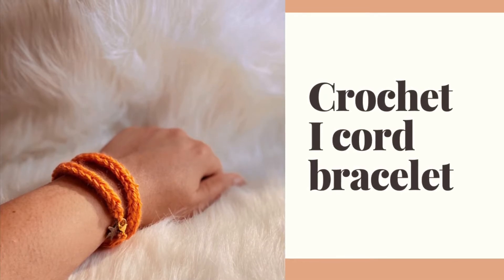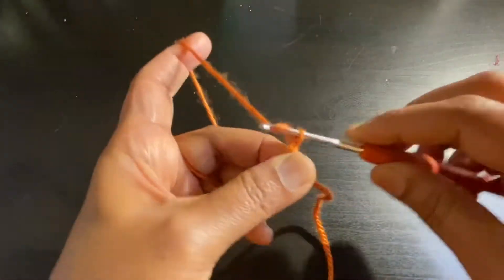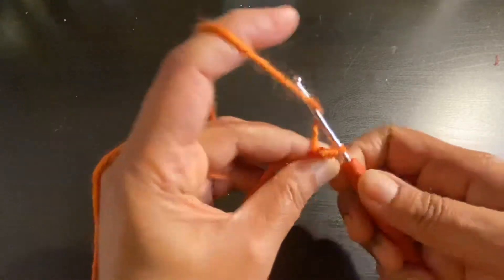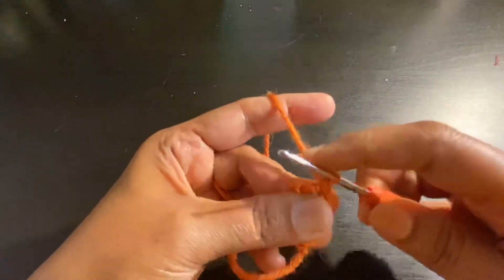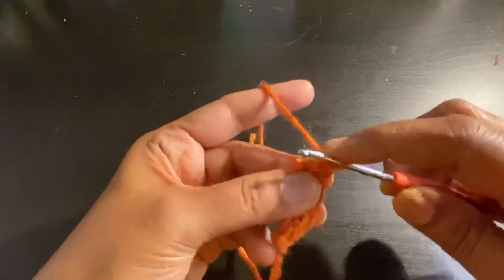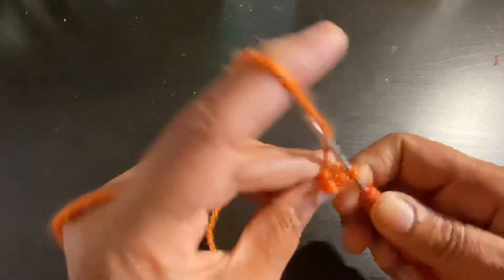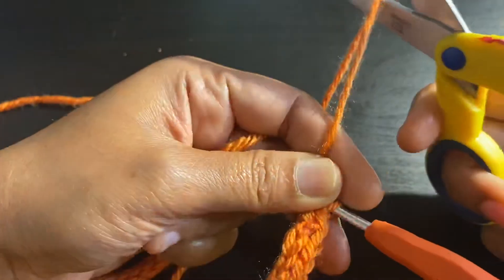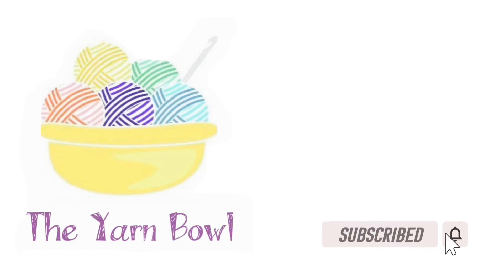Crochet Bracelet | icord bracelet | Crochet Tutorial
In this video we will see how to crochet a simple crochet bracelet.